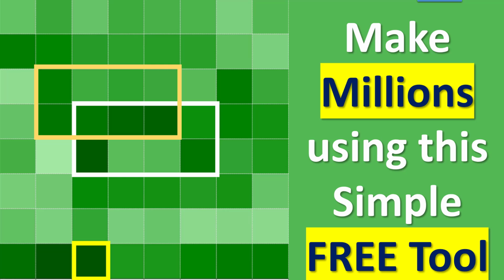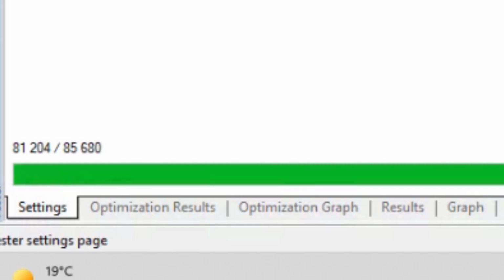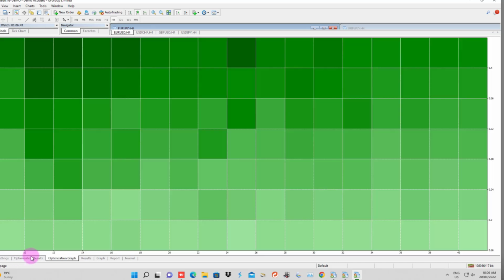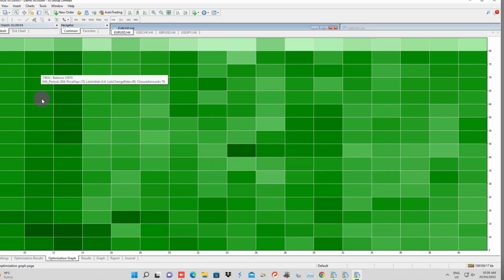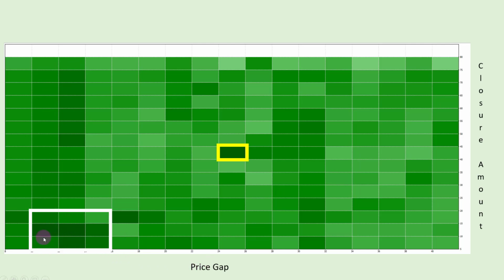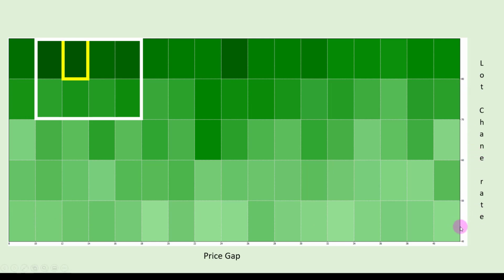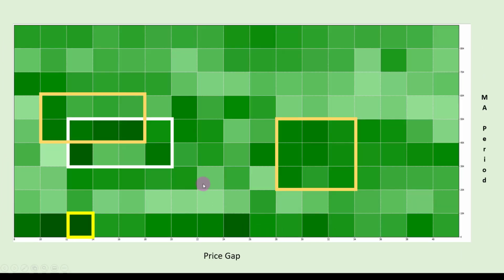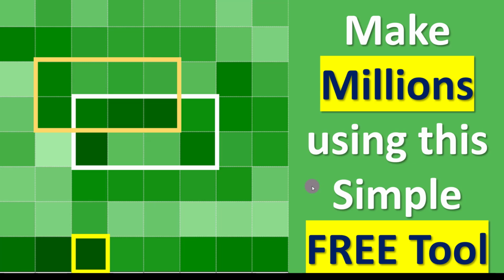Learn how to use this free robot trading tool to improve your chance of robot success dramatically